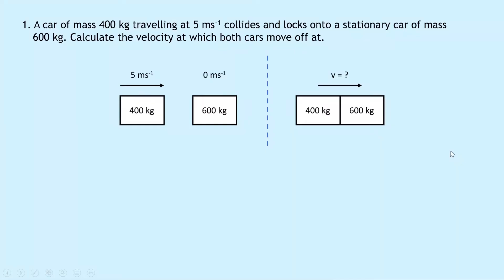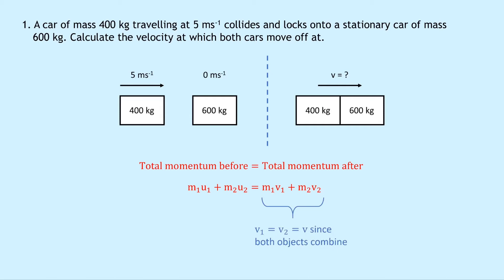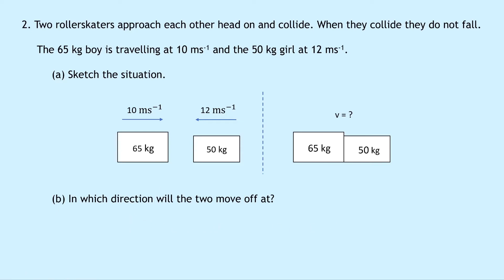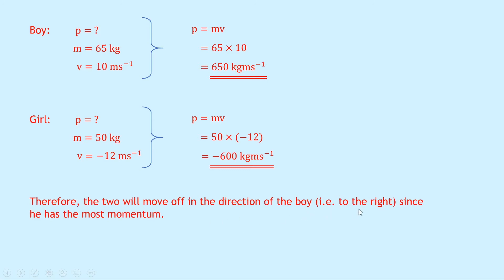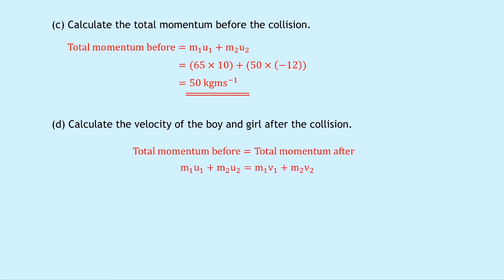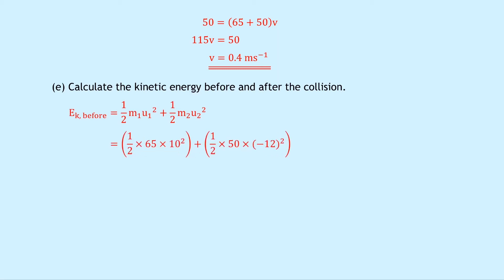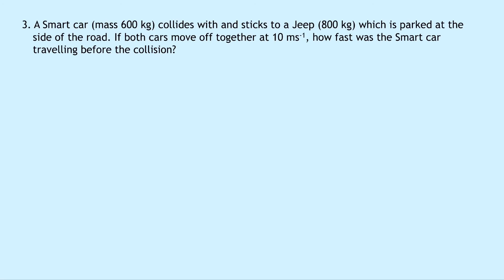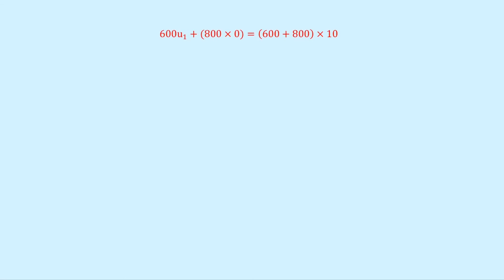Higher Physics | Our Dynamic Universe | Inelastic Collisions | WORKED EXAMPLES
In this video, I go over some worked examples showing you how to tackle problems involving inelastic collisions. Specifically, I show you how you can use the relationship for conservation of momentum in situations involving an inelastic collision.